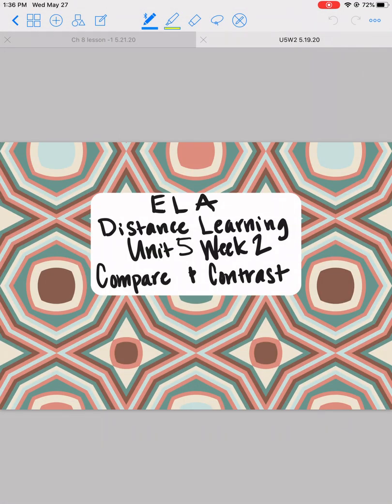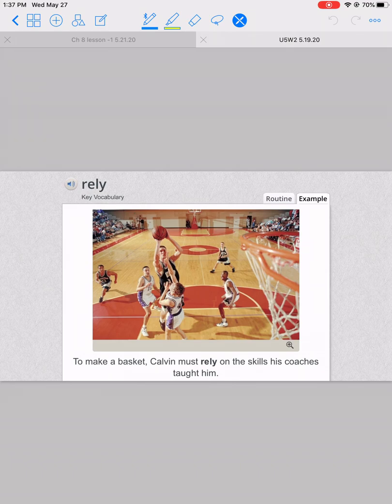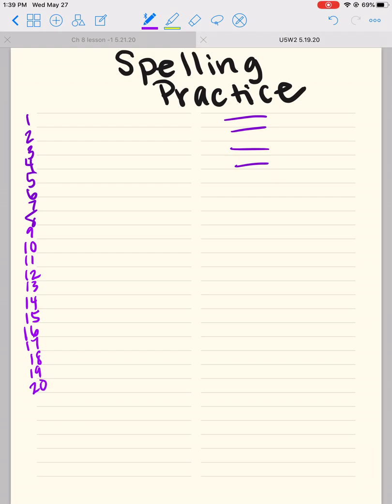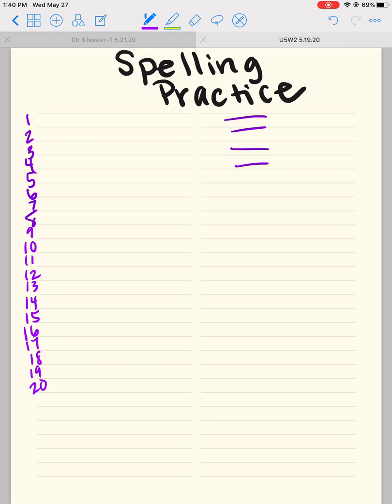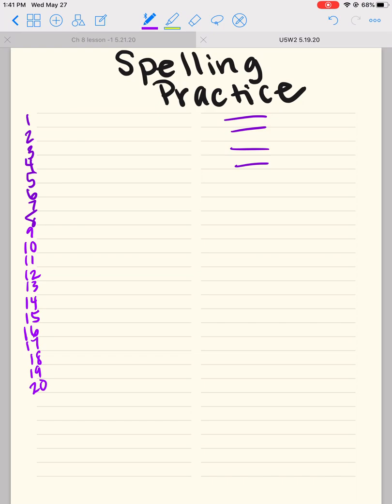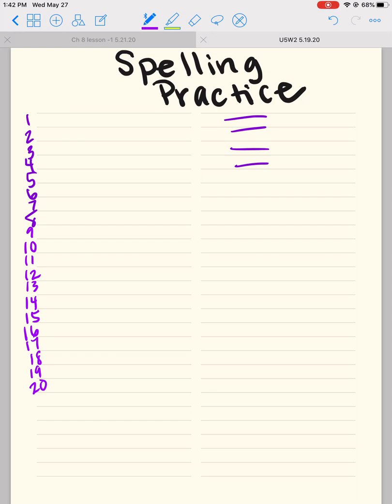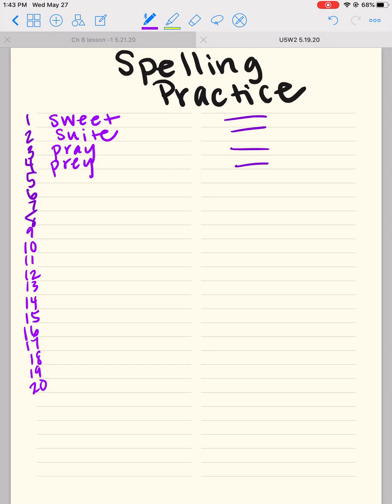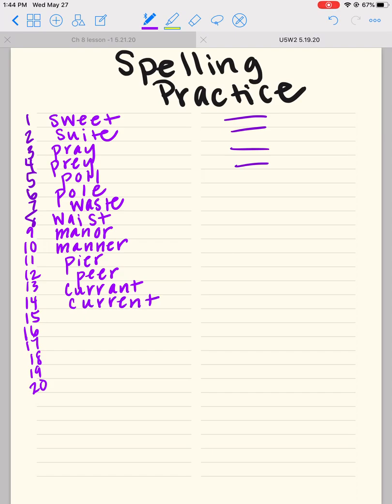Unit 5 Week 2 spelling pretest/practice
Wonders